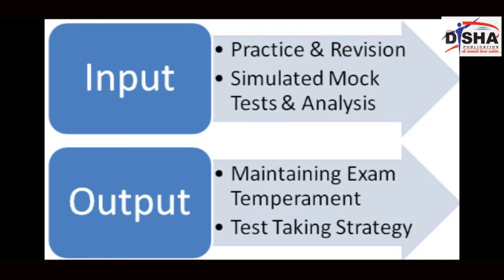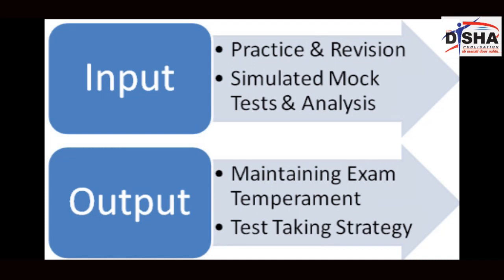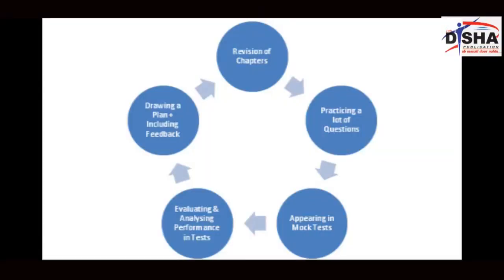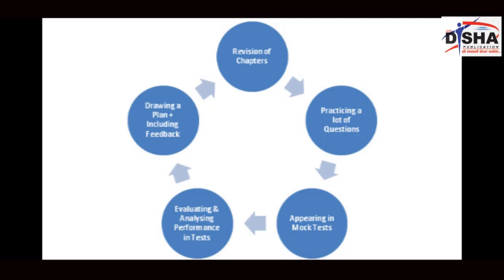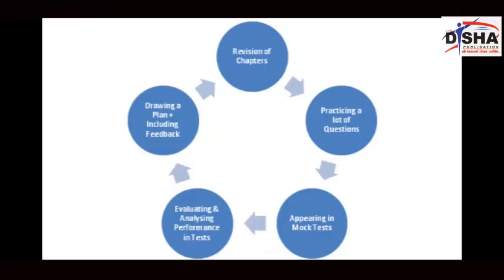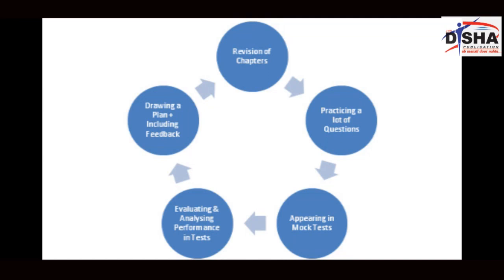IIT JEE Advanced-Easy Success Tips to Crack JEE Advanced 2015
Useful Tips for IIT JEE Advanced 2015 by Mr. Deepak Aggarwal, Btech, IIT-BHU & Director, Disha Publication